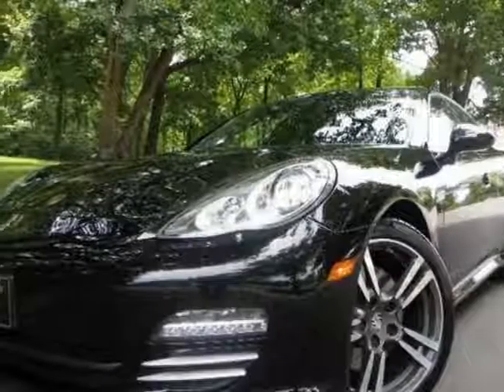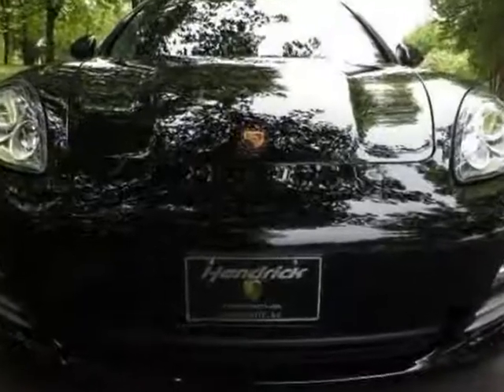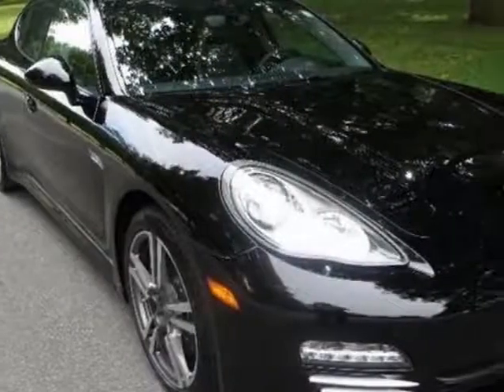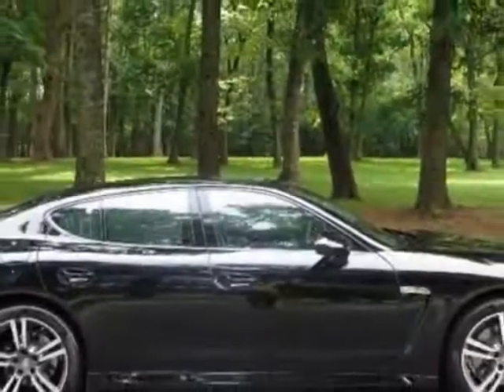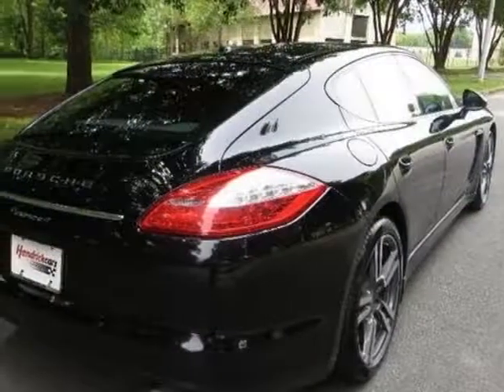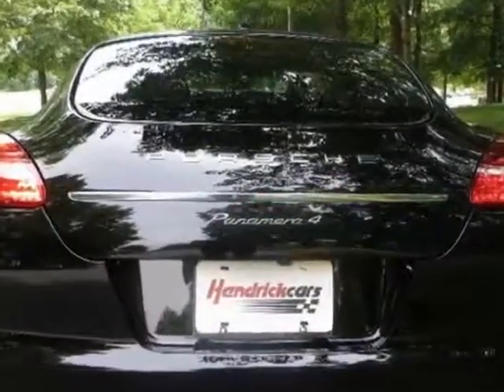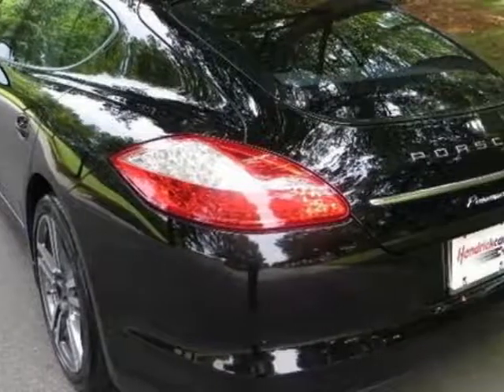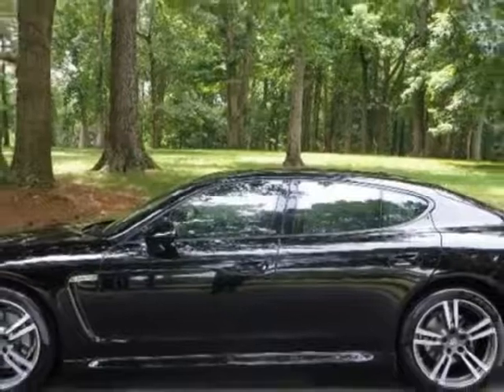2012 Porsche Panamera 4 Sedan - Charlotte, NC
Hendrick Porsche - Charlotte, NC, Charlotte, NC - All Wheel Drive, Navigation